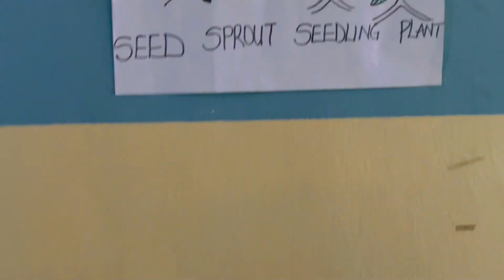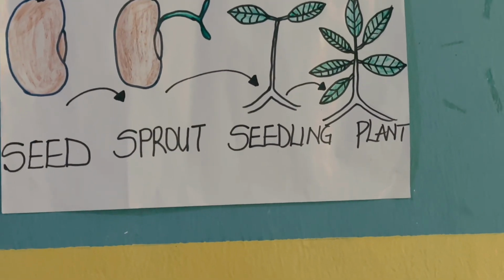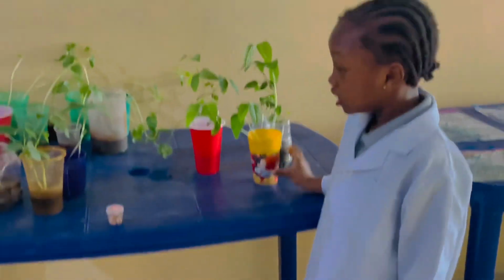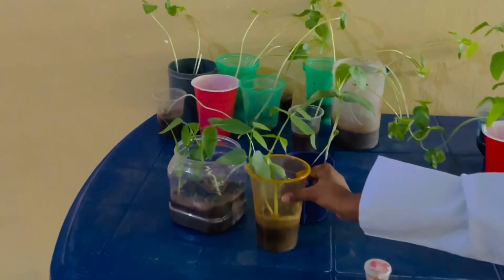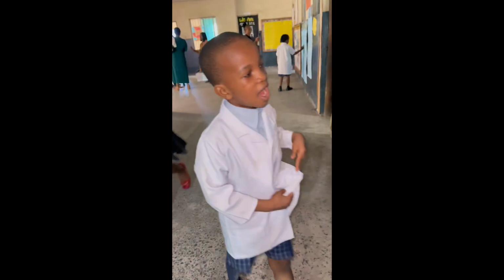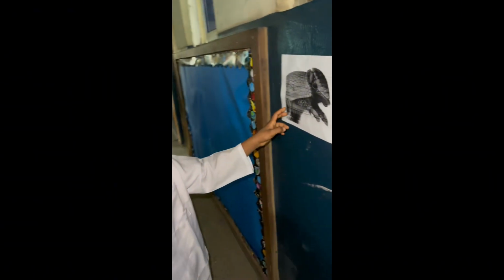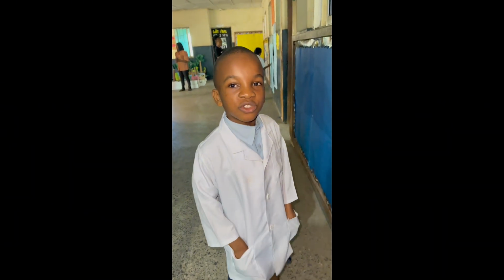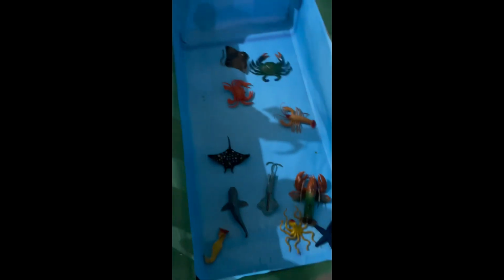Journey into the World of Butterflies: My Kids' Science Fair Exploration!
On today’s episode we experienced the greatest science fair of our time 🤩🤩🫣🫣in my children’s school
Come learn some real facts about plants and human !!